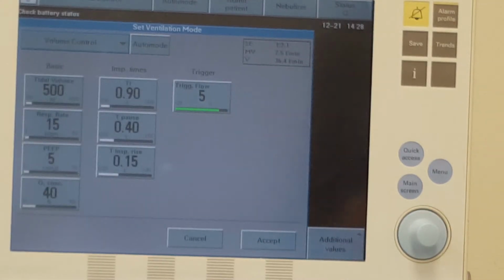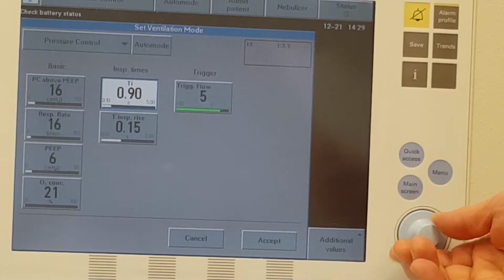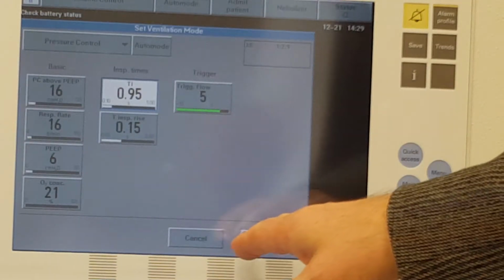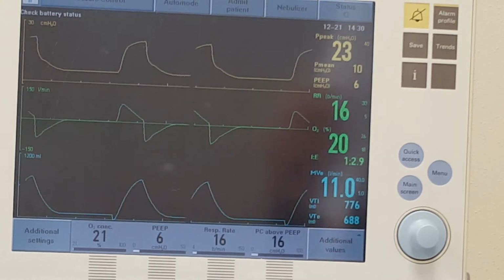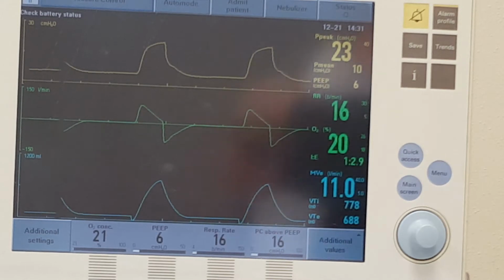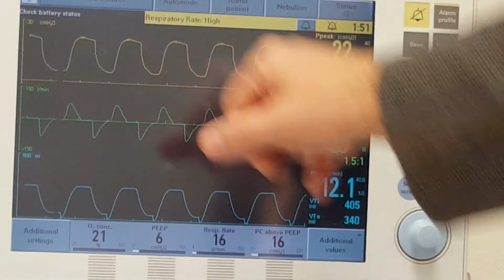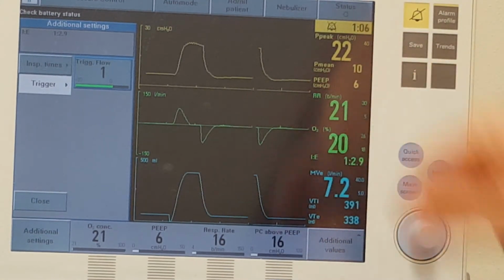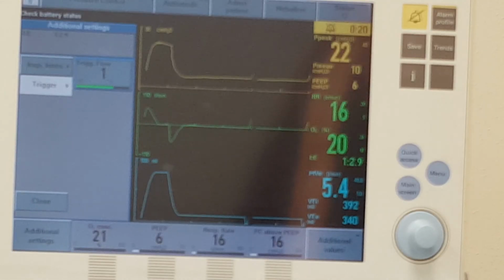Servo i Skill 5a e PC effect of compliance